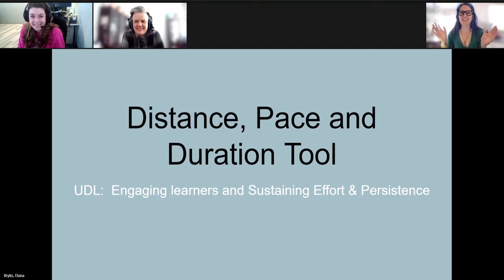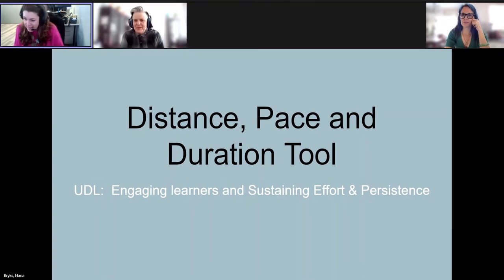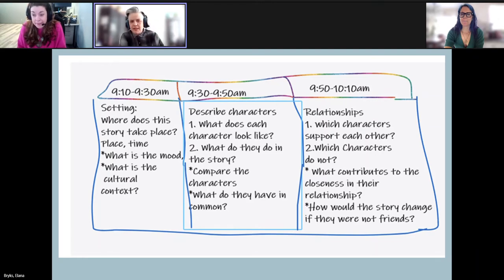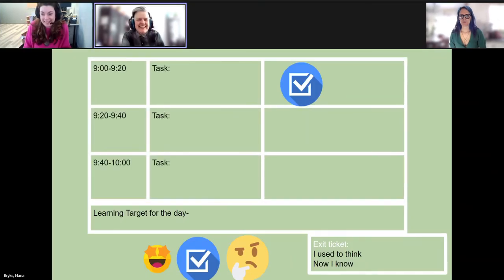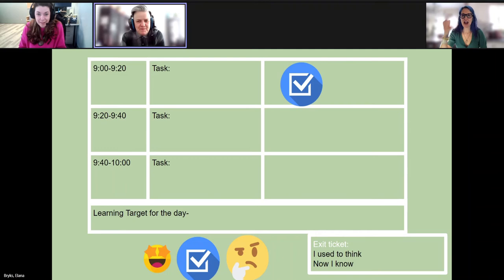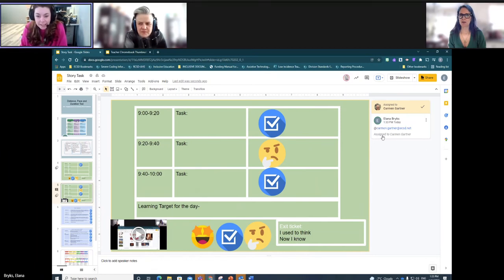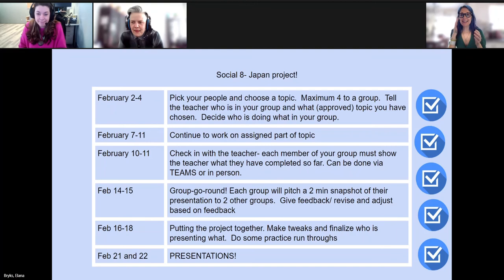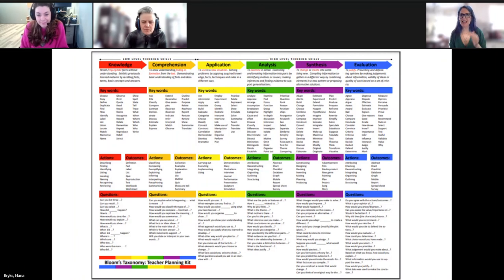Distance, Pace, & Duration Tool with Google Slides